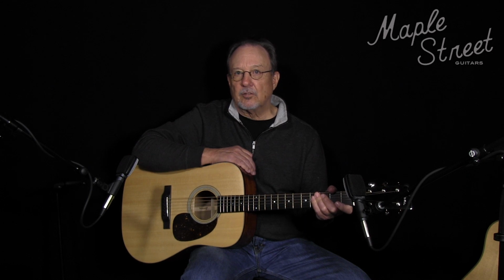Eastman E6D Alvarez MD60BG Comparison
These are all solid wood guitars with similar specs and price points. Visit Maple Street Guitars for prices and information.